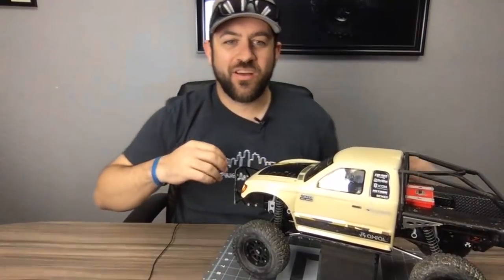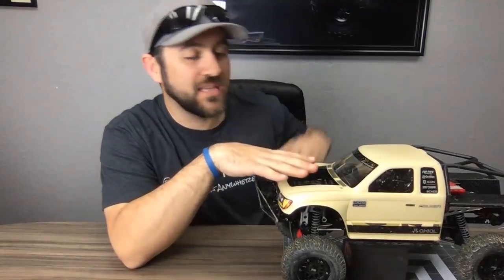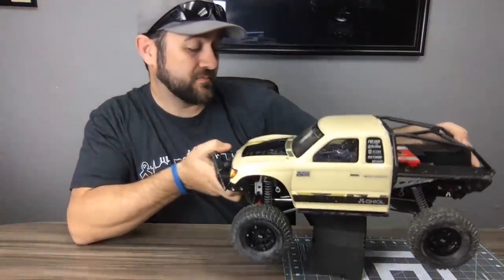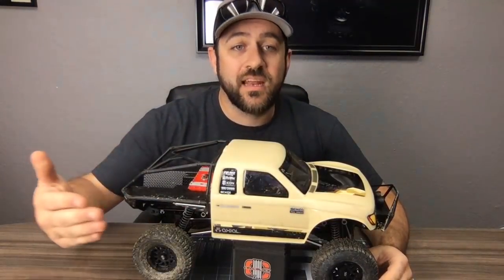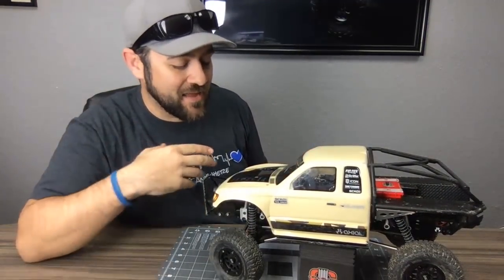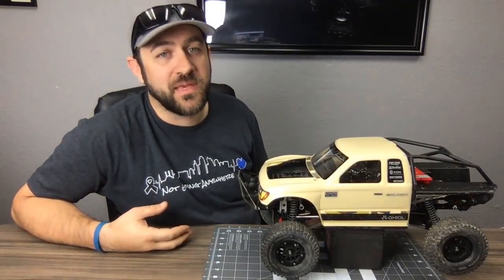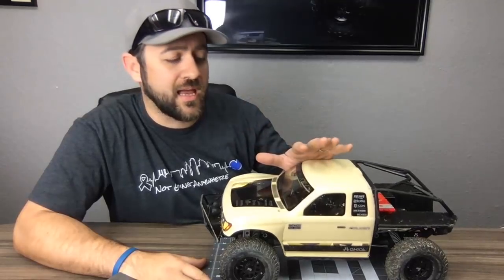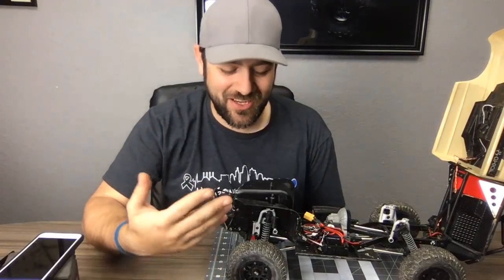Axial SCX10-2 Trail Honcho $50 Budget Build - Week 12 - Servo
Week 12 is a special live version with almost 2 hours of question and answer! We also dive deep into the touchy subject of servos and quality vs cost.

Week 12 Budget Report
Servo - $$$ All of it $$$
Balance - $0.00

Instagram.com/HarleyDesignsInc
Facebook.com/HarleyDesignsInc